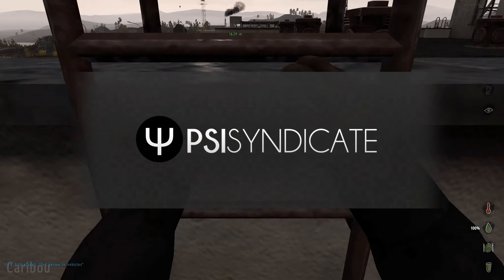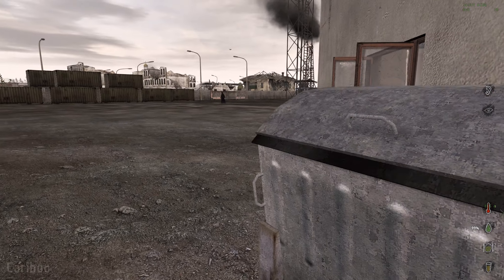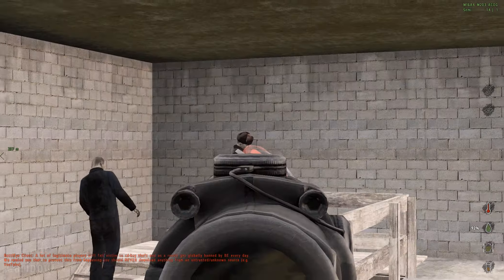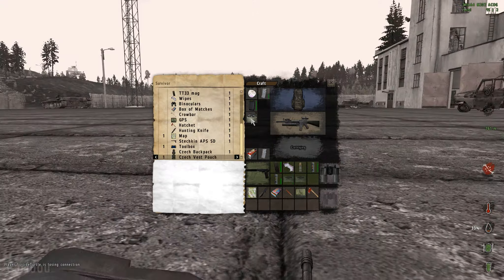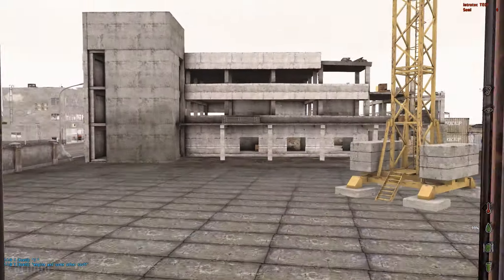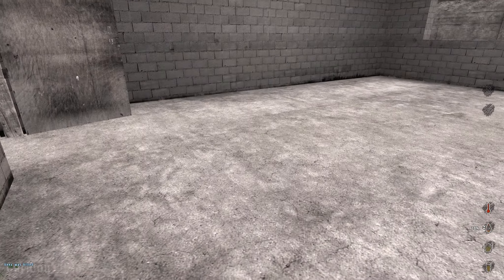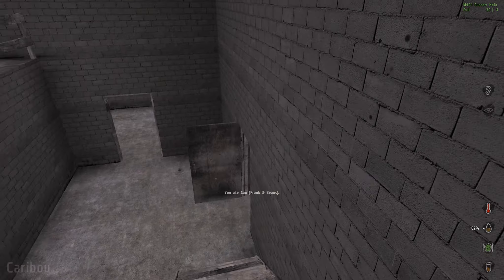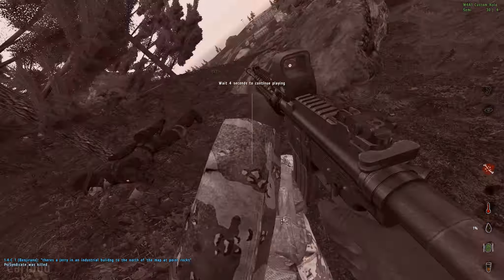ARMA 2: DayZ Mod — Caribou — Part 1 — Cold Returns!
DESCRIPTION
Trying out one of the only new maps for DayZ in a long time, Caribou. A medium sized, cold, spooky, and atmospheric map, reminding me personally a lot of Namalsk, one of my old favorites. Each part of the main island has something to stand in awe at, even exploring it is a blast!